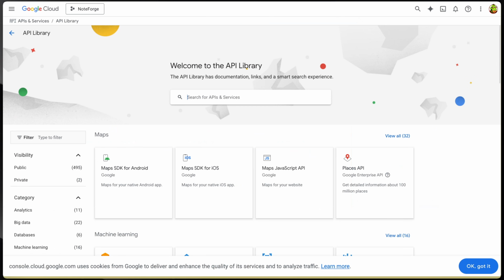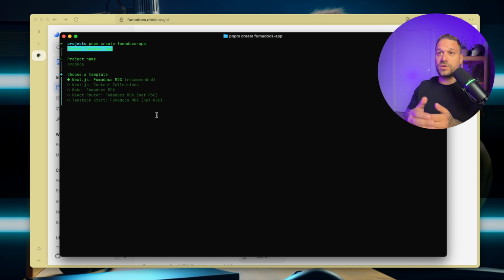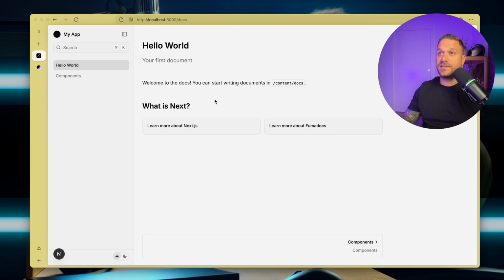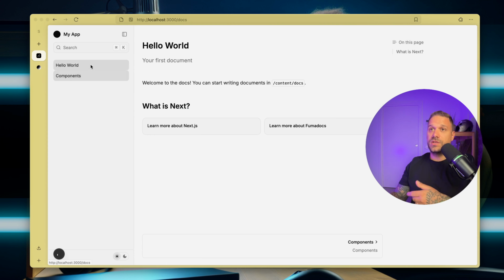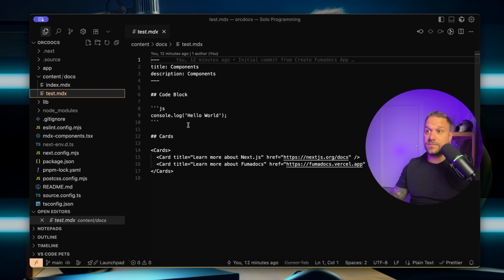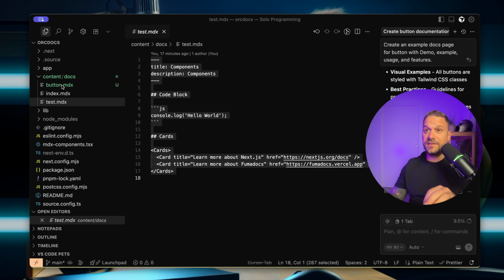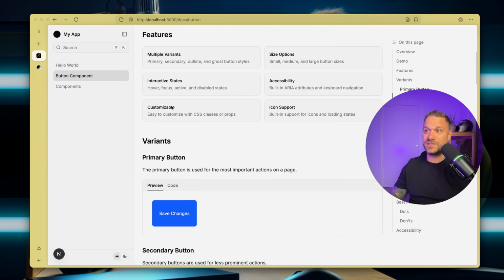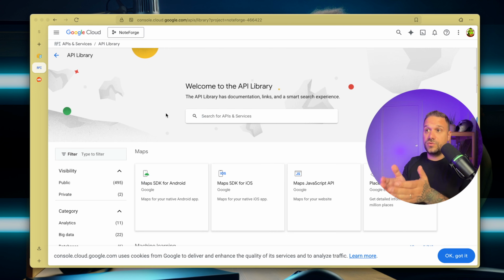The Secret to Developer Documentation Even Shadcn Uses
🚀 Meet Fumadocs – the documentation framework even Shadcn trusts!

After 15 years in the code mines, I’ve seen every documentation disaster imaginable: slow, ugly, impossible to navigate. That’s why Fumadocs is such a game changer. It’s beautiful, fast, and made for developers, giving you everything you need to create docs that people actually love to use.

In this video, I’ll show you why Fumadocs is the ultimate tool for your projects, how it works, and why it’s taking the dev world by storm.

💡 Whether you’re building an open-source project or internal tools, this framework will save you time and frustration.